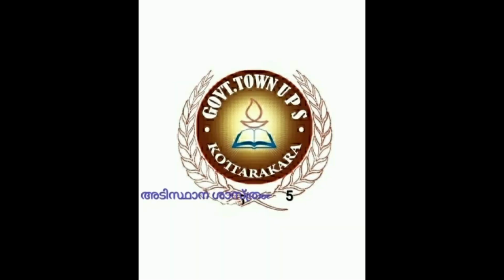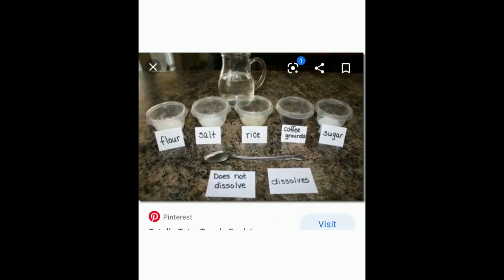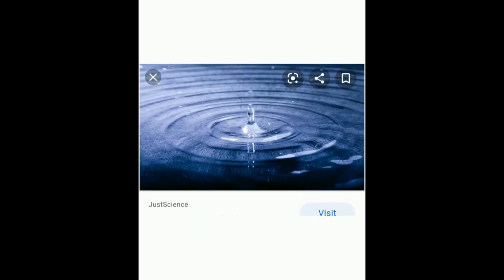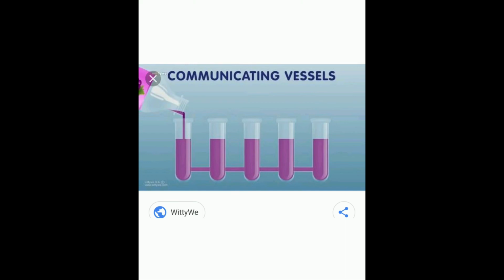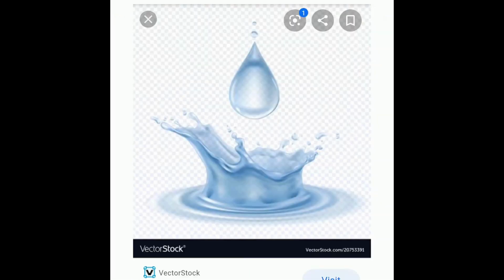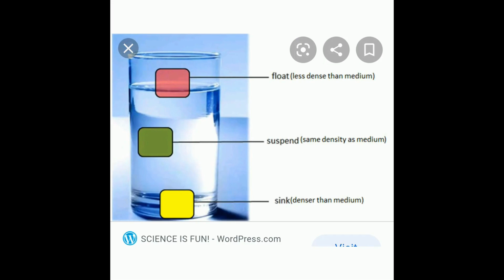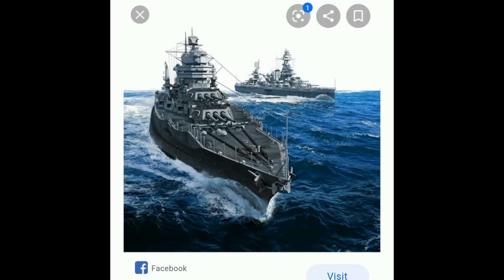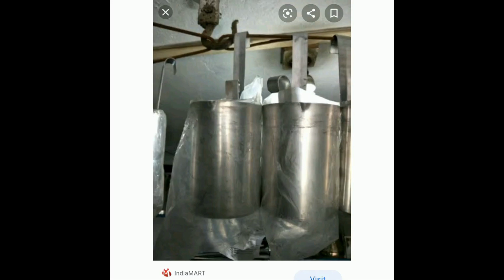Basic Science Standard 5 Unit 2 Class 2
Properties of water.Water as a universal solvent,  Water maintains its level